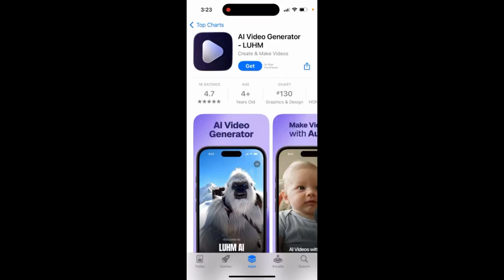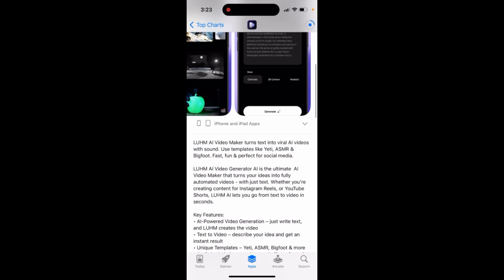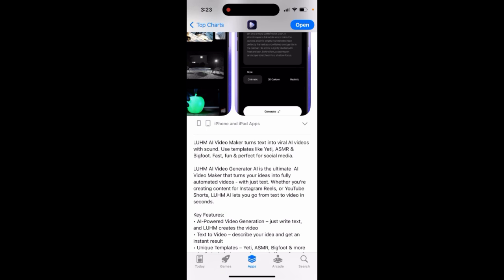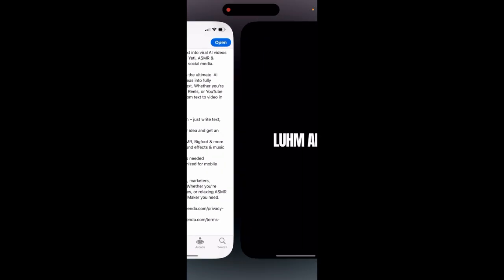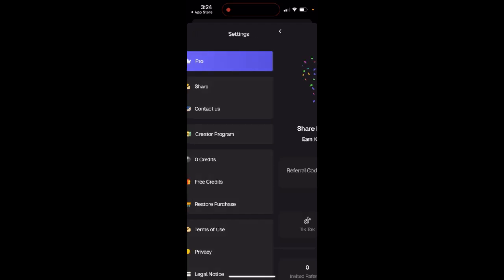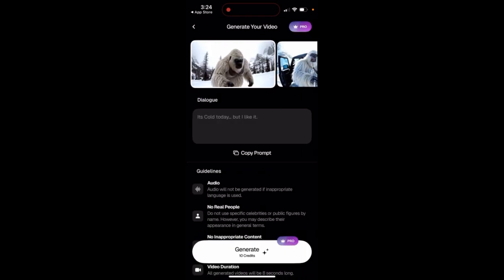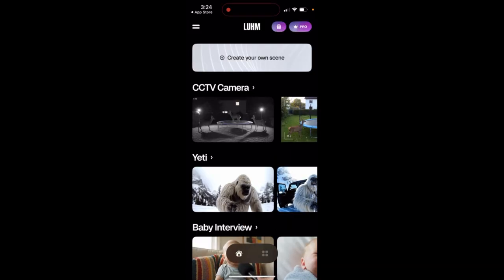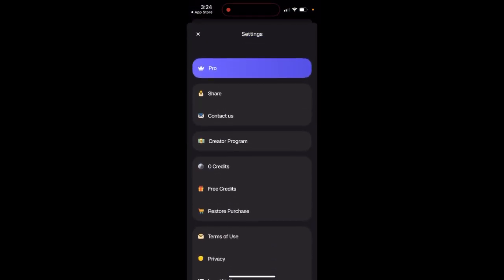AI VIDEO GENERATOR - LUHM - how to use